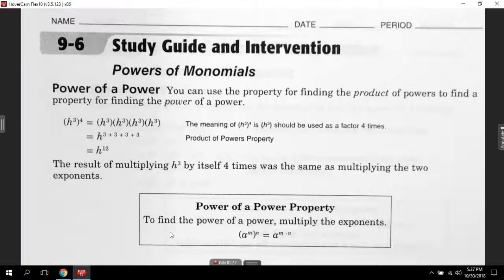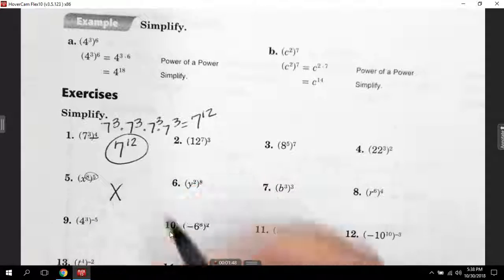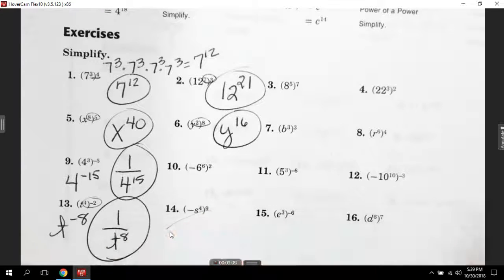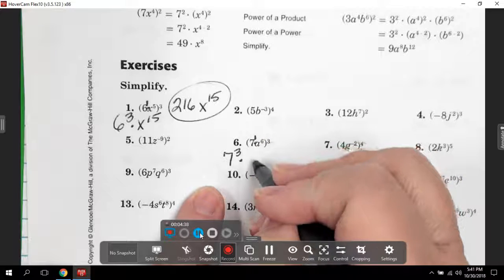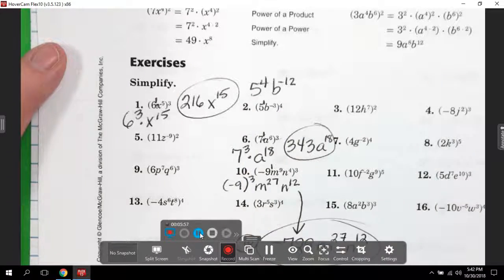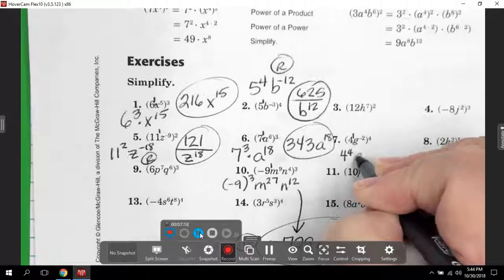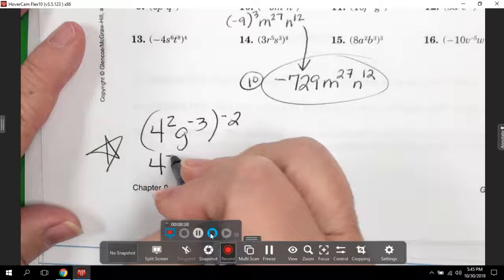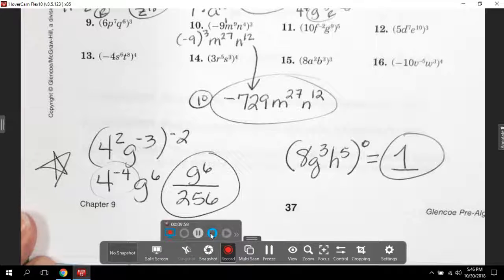9:6 Power to Power